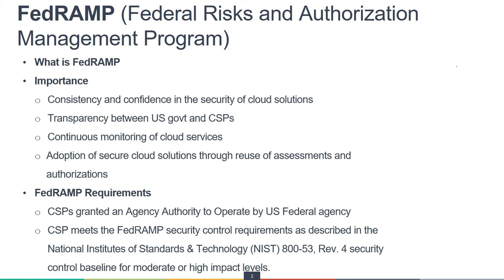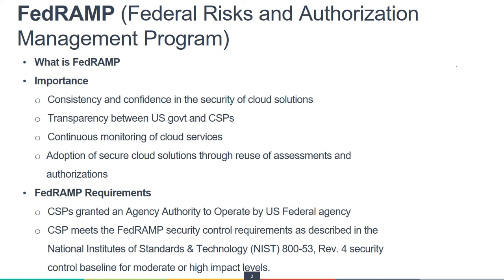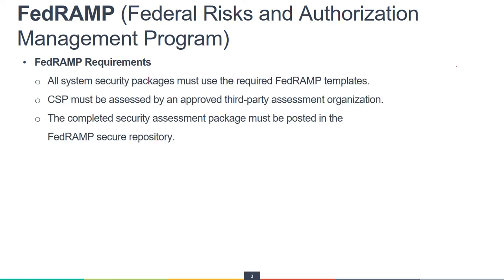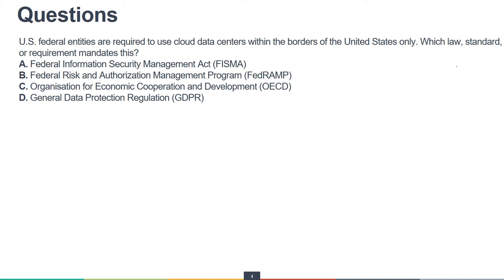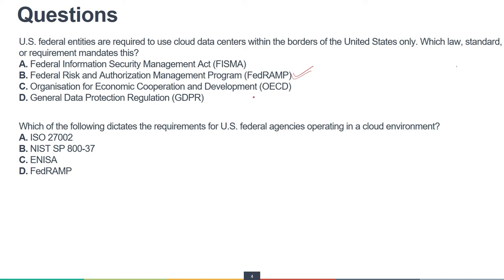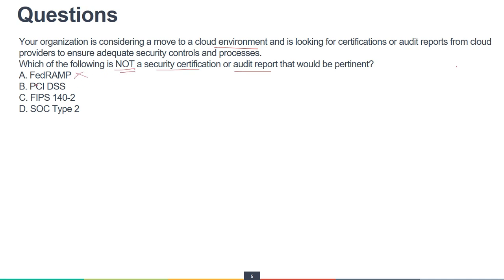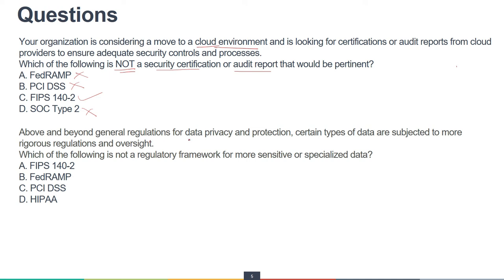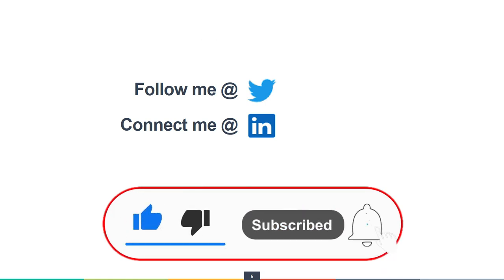ISC2 CCSP Practice Questions | FedRAMP | FISMA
In this video, I have covered FedRAMP and related practice questions for the CCSP exam.